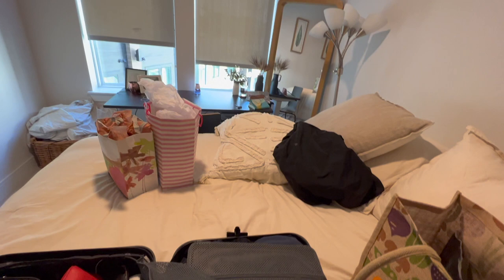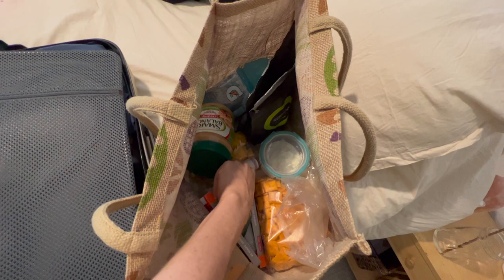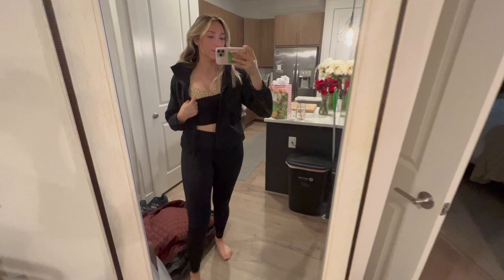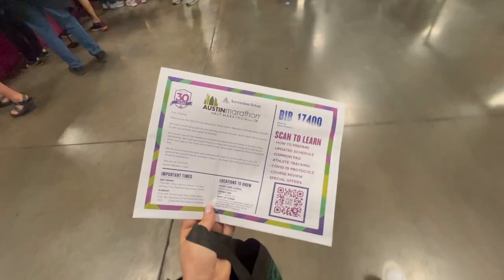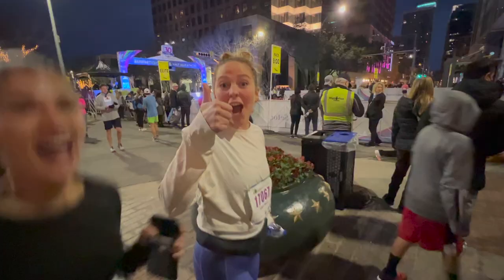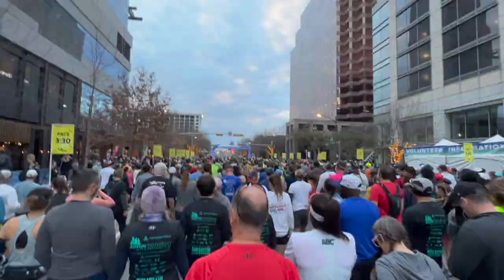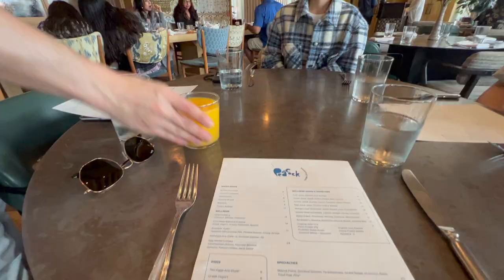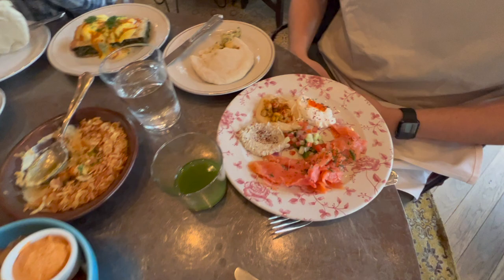Austin Half Marathon // Fist Time Running A Half Marathon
Welcome Back To LifeOfAvalon!!! Welcome to the Half Marathon vlog.

My channel is all about testing out new health, fitness, beauty and lifestyle trends and adopting the best ones as well as taking you all along on my life.

In this vlog:

- AustinTexas Half Marathon

- Accession Seton Marathon

- Training

- Ilia Foundation

- Benefit Brow (I use 3.5 shade)

- Olaplex Bonding Oil

- White Fox x Sarah's Day Set